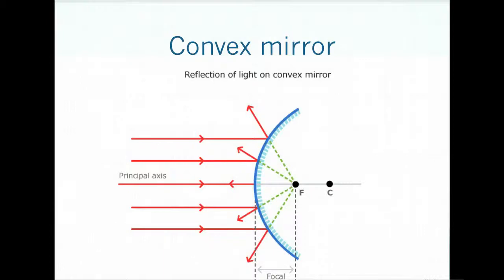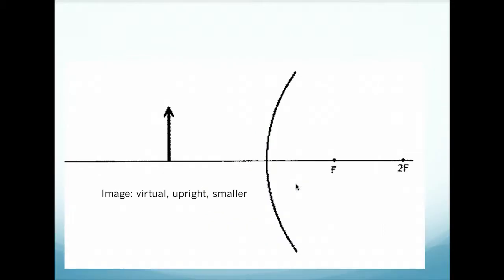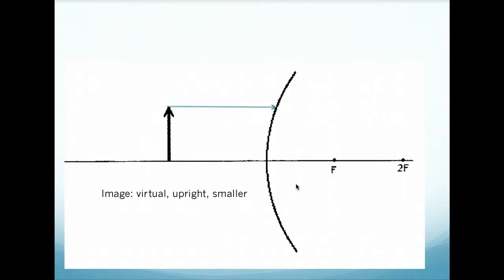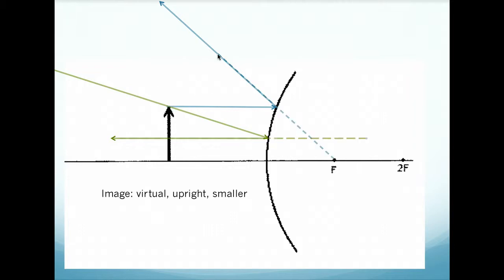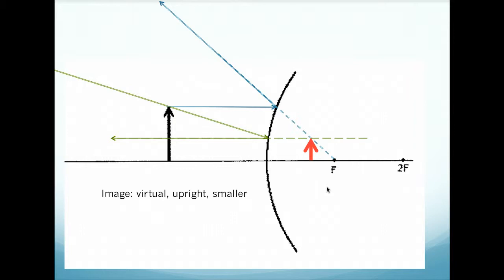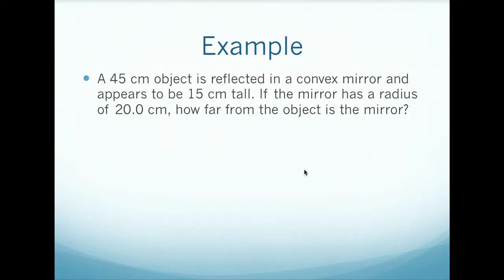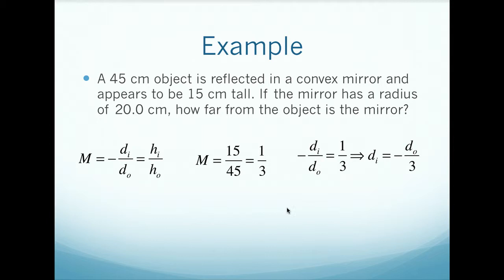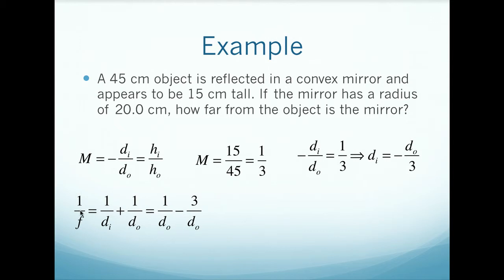Optics: Convex mirror